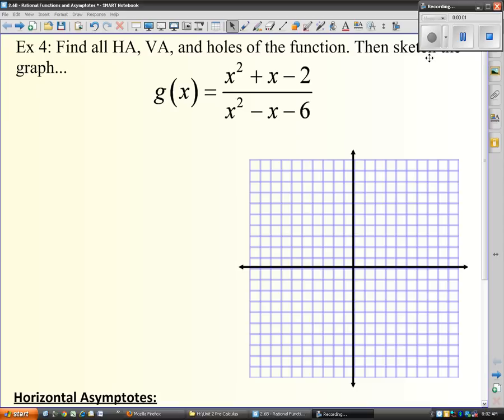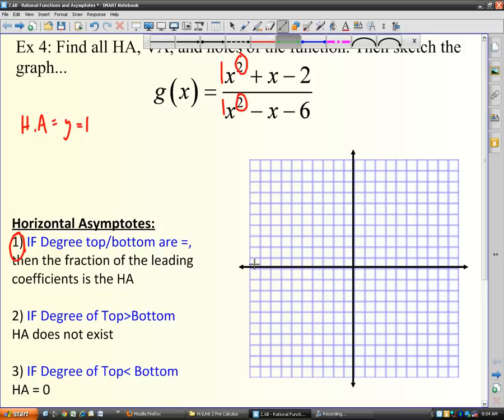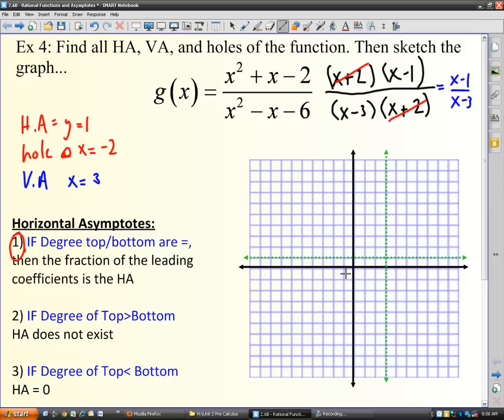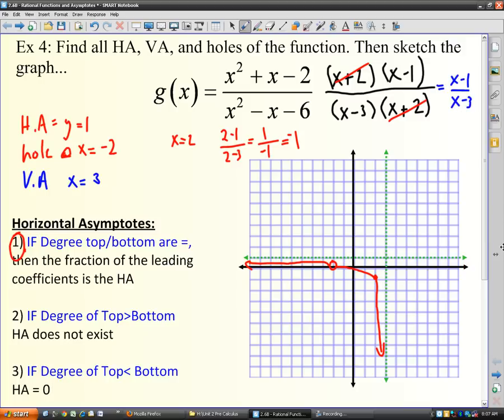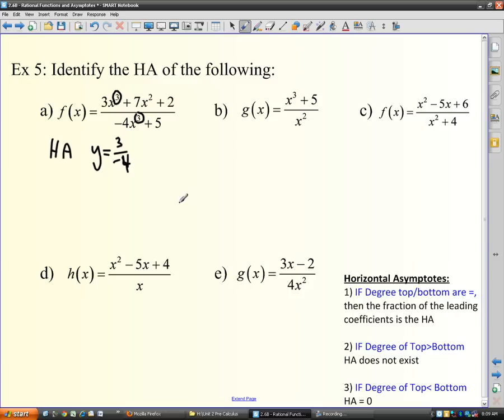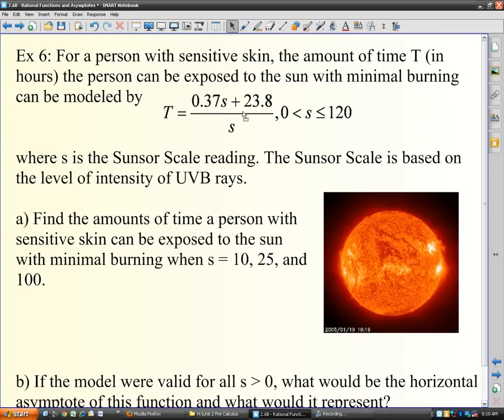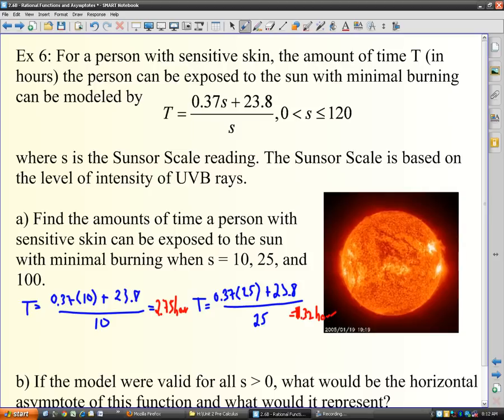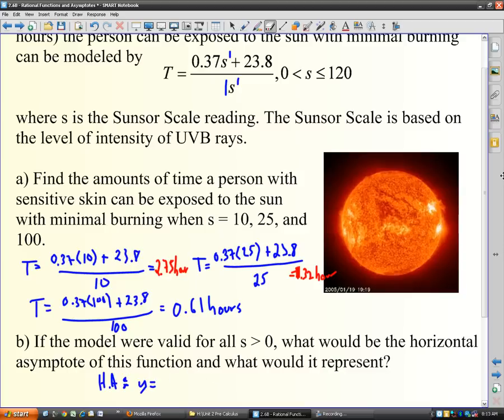2.6B Rational Functions and Asymptotes.avi